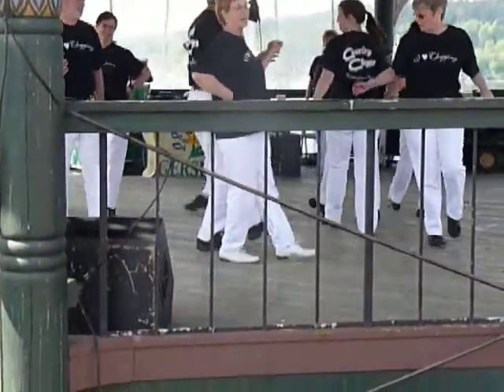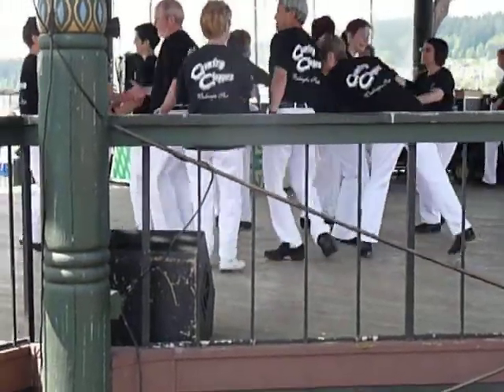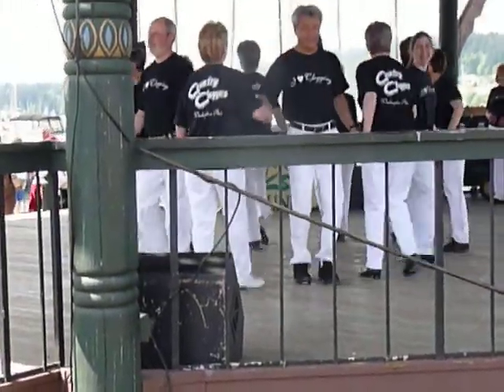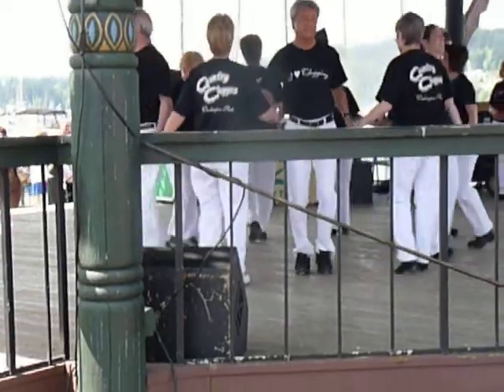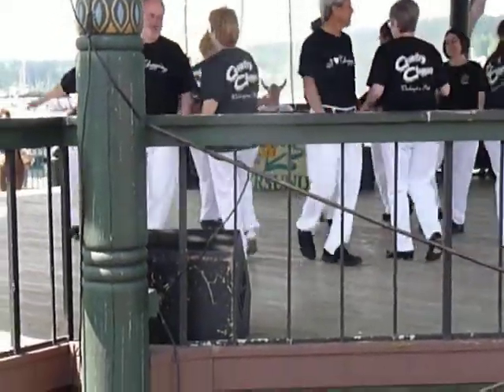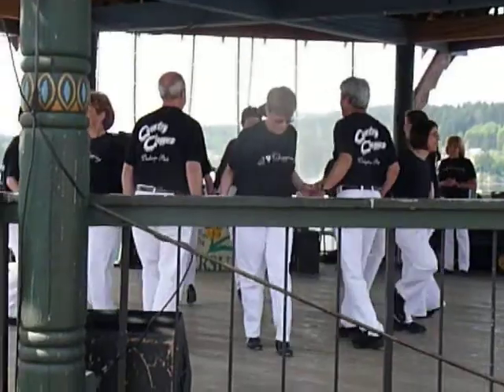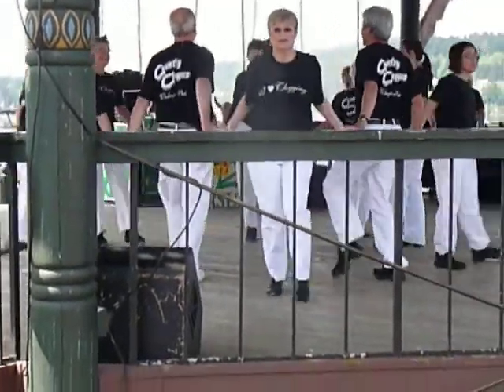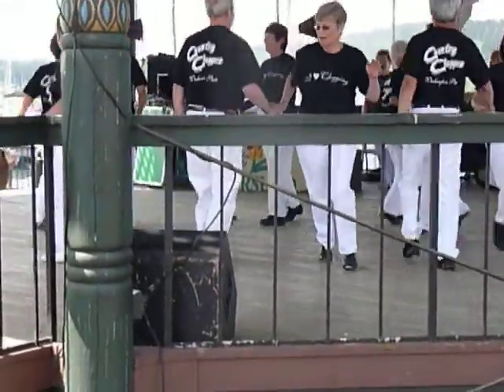Hoedown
Country Cloggers Demo at Viking Fest in Poulsbo on 5/16/09.